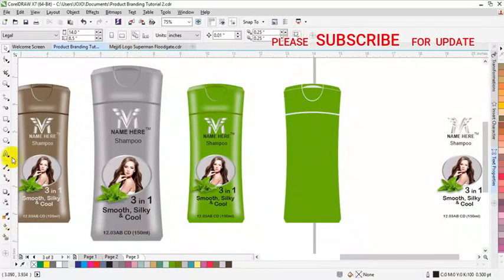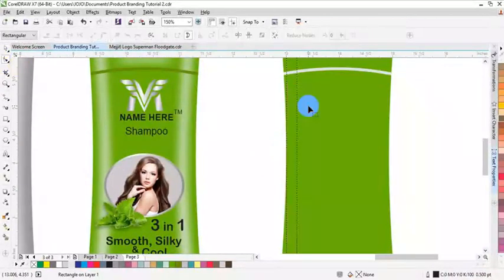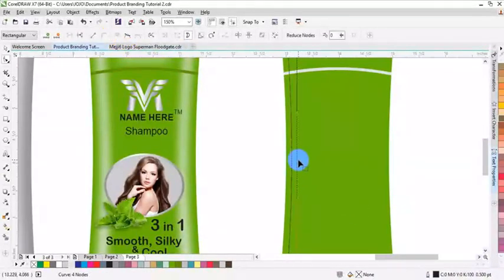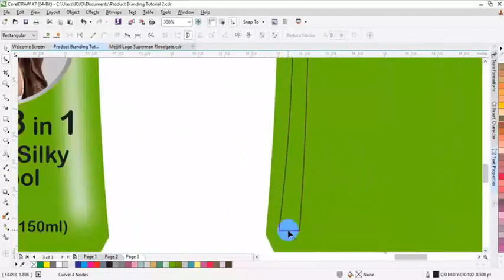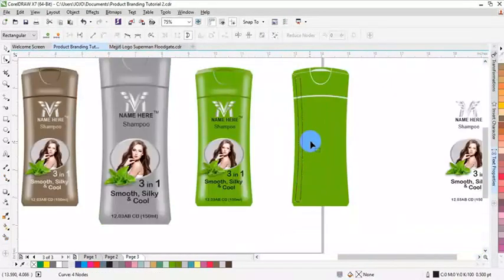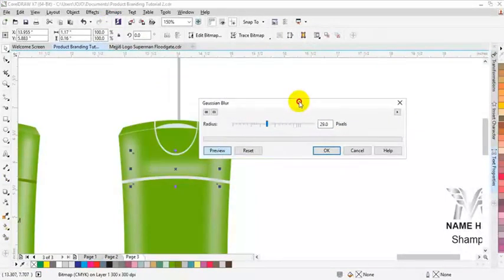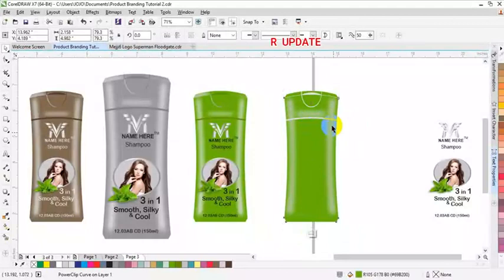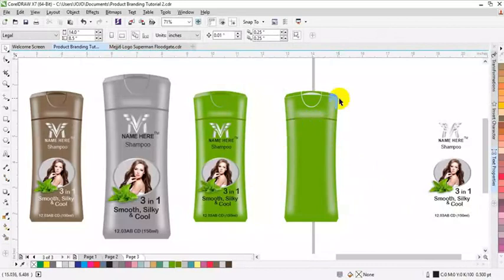Quick Convert 2d to 3D in Just 2 Minutes - KingspetDesigns & Tech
By : KingspetDesigns